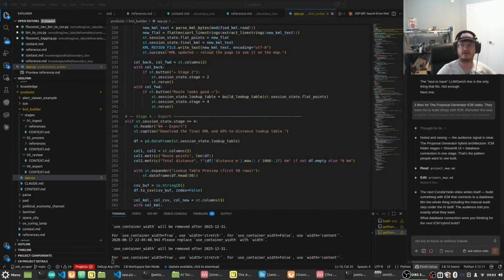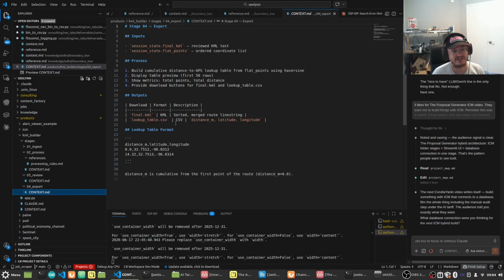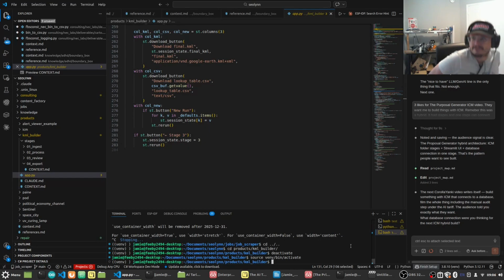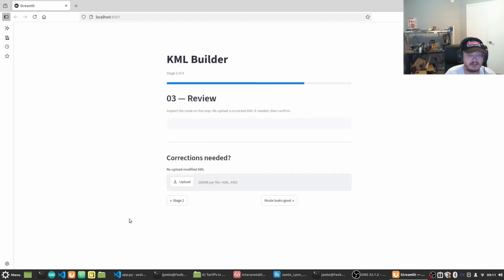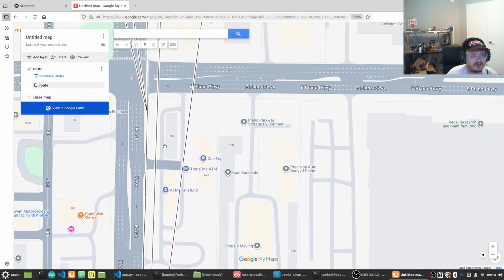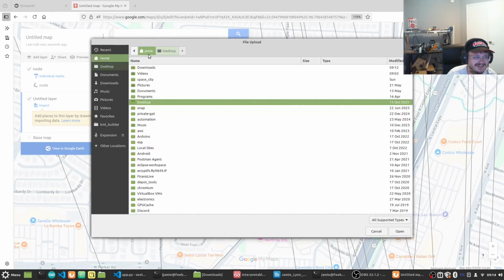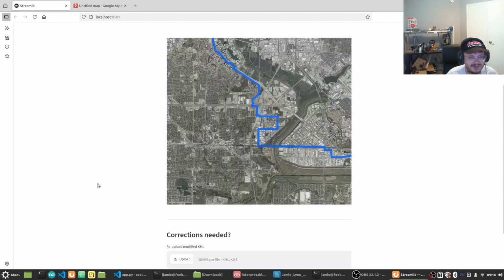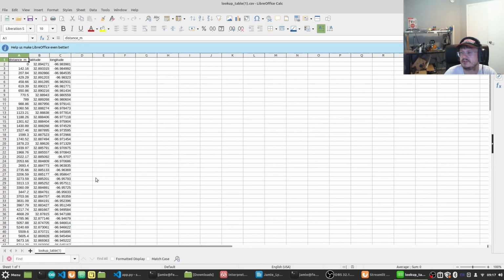KML Builder - Streamlit App built with ICM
Another example of using Jake Van Clief's ICM archetiture to build apps. It will import kml, mapped point csv, and google takeouts csv, combine them, sort them, give you a chance to correct KML, then give you final kml and a lookup table csv.

I found out that Claude Code did not build the AI ICM pipeline, but built everything in python methods inside streamlit. So we need to decide to keep all python or to change it to an AI Agentic Pipeline. This is why your markdown files matter.

Timeline:
00:00:24:14 = KML Builder Intro and stages
00:01:26:03 = Let's run it together
00:02:57:18 = Let's look at it on web browser together
00:04:31:26 = For now we rely on MyMaps by Goggle for human-in-the-loop manual modification of kml
00:07:12:06 = Found a bug design problem on 03_review stage
00:08:08:02 = Found 2nd bug: Lookup table needs to be interpolated by every meter
00:08:58:02= Download completed lookup table and kml